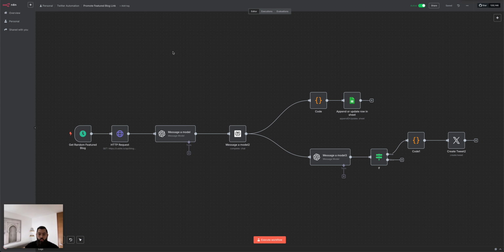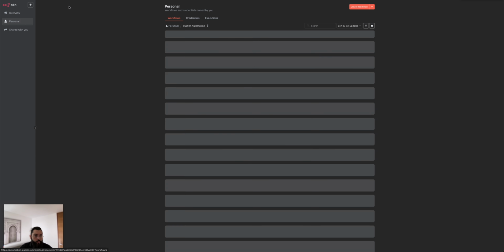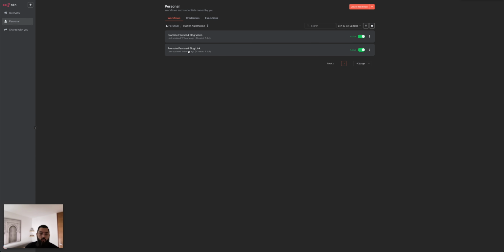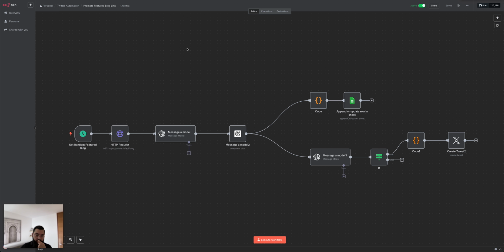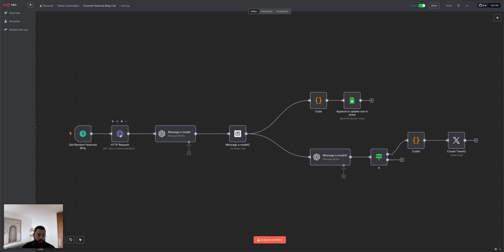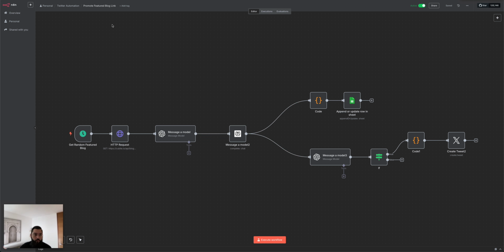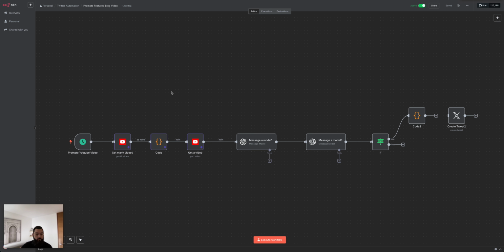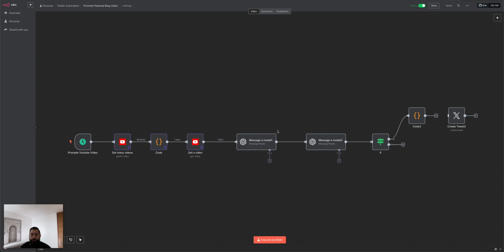4,000+ X (Twitter) Impressions in 7 Days Using n8n Workflows | Chain of Promos & Multi-Model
In this video, I demo you through two powerful automation workflows I built in n8n to promote my blog content and videos on Twitter — resulting in over 4,000 impressions in less than 7 days!